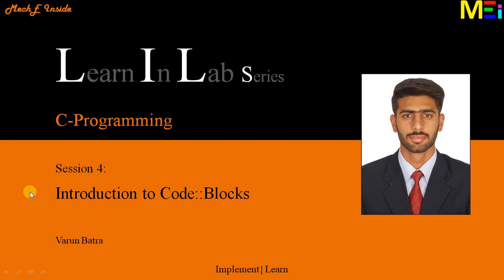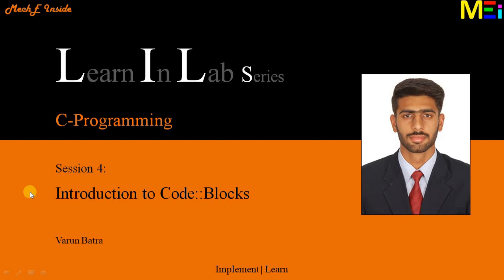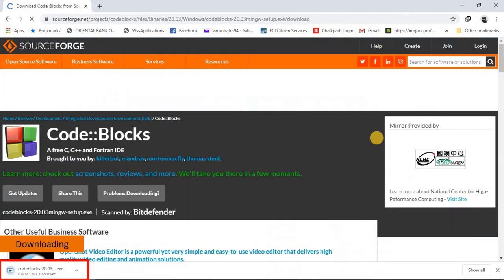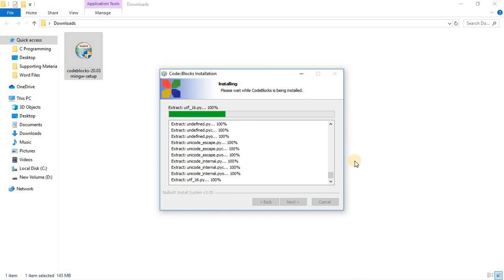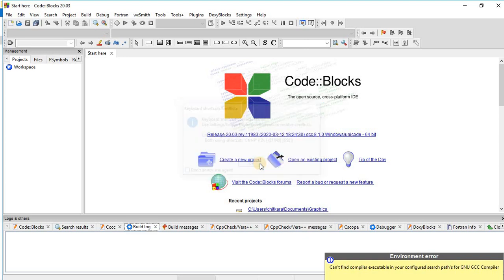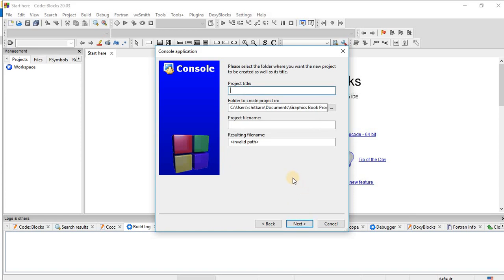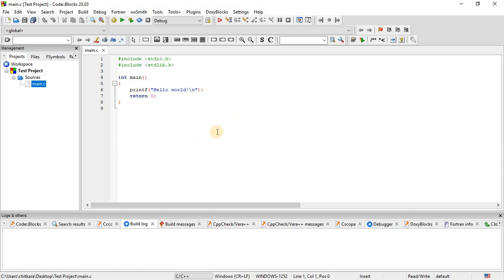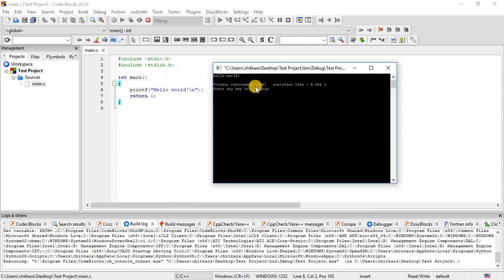Learn In Lab Series C-Programming: Introduction to Code::Blocks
Downloading || Installation || Introduction: Code::Blocks

In case compiler is not automatically detected: Follow the steps from 06:33 to 06:50.